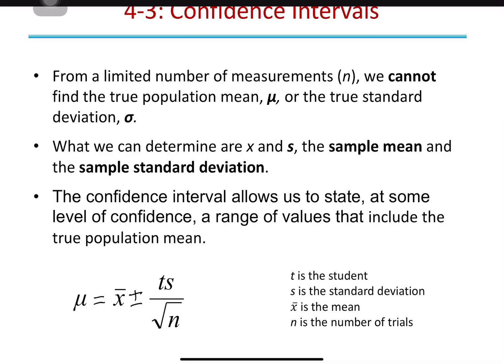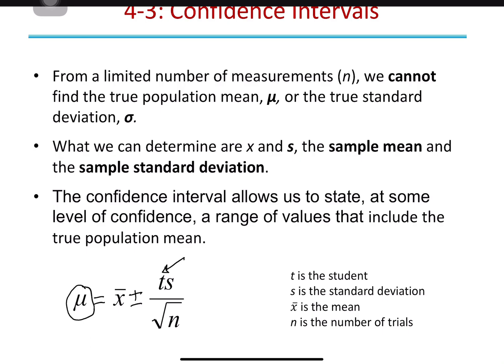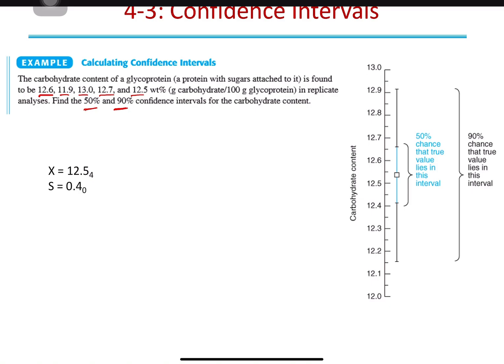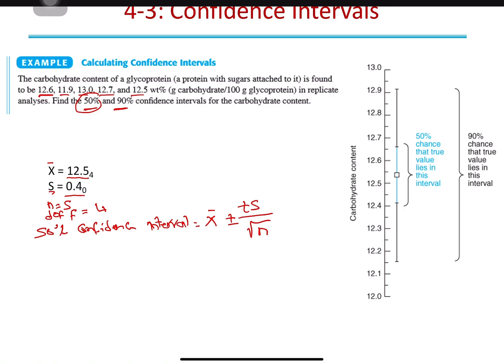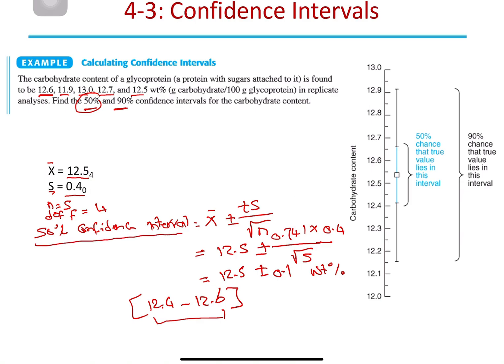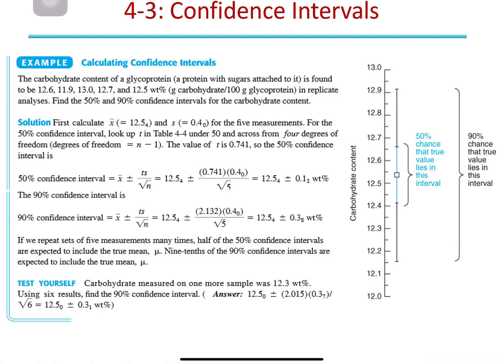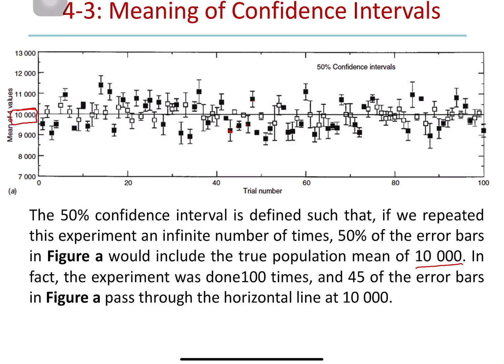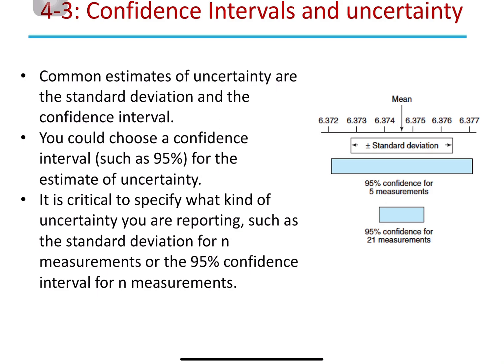Analytical chemistry lecture 1 part 1 Confidence intervals explained - Statistics